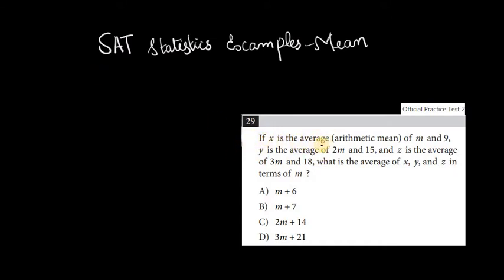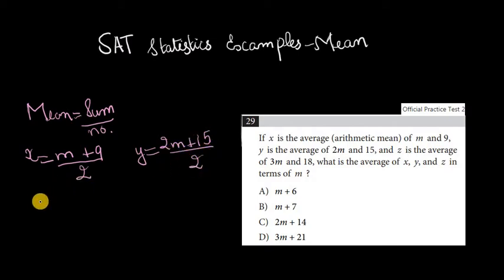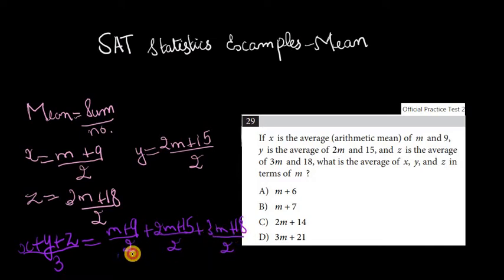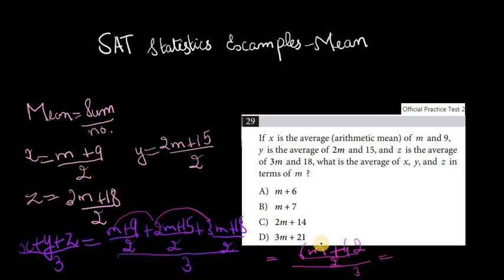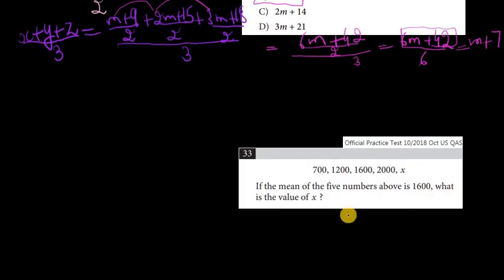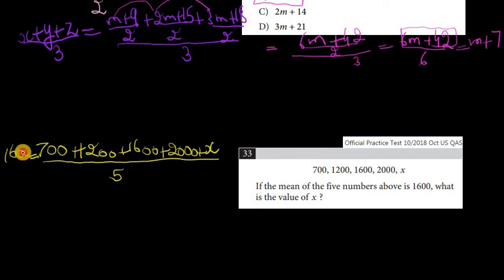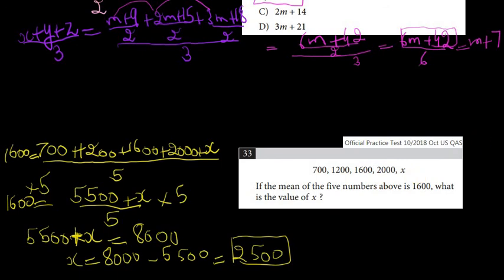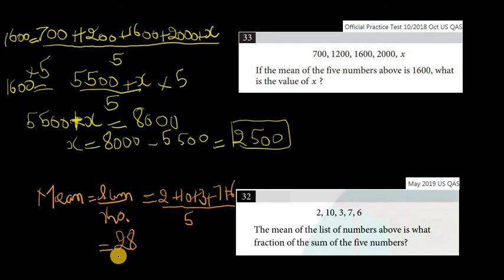SAT Statistics Examples-Mean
SAT Statistics Examples- In this video, learn to solve SAT problems involving the mean of a data set quickly.